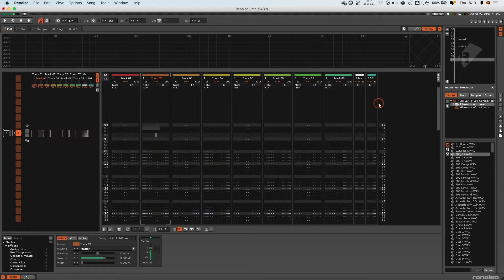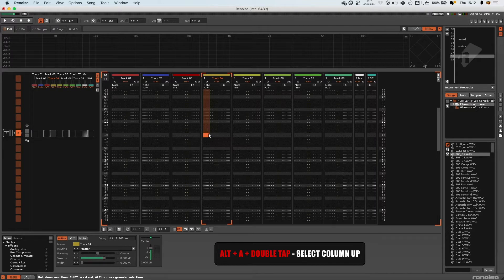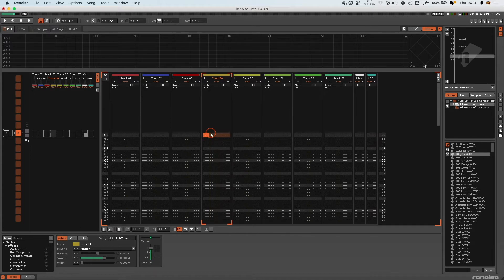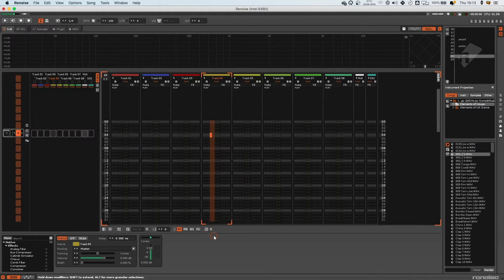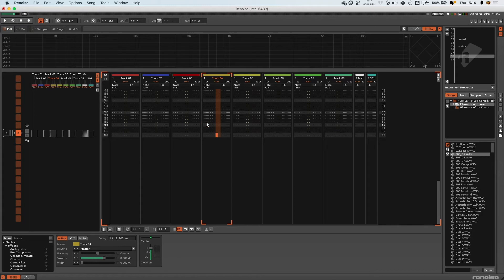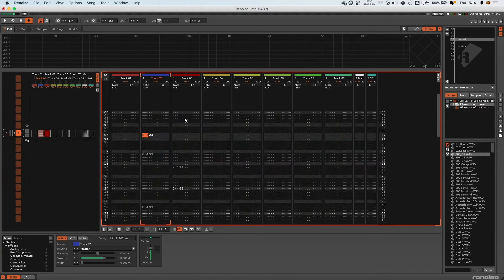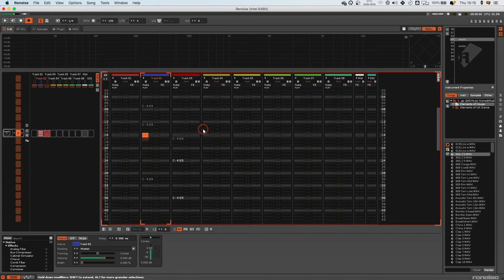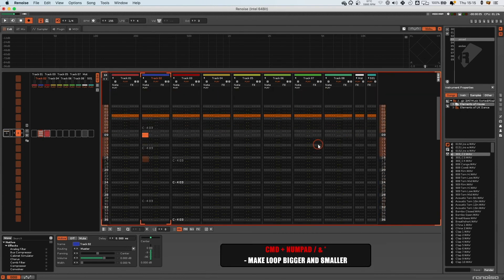Renoise Pattern Editor Navigation - Essential Hotkeys Part 2 (02)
I’m just Beginning a Renoise Tutorial series. Here is the 2nd tutorial on Pattern Editor Navigation  Shortcuts. Part 3 coming soon. Hotkeys ↡✌️

Cmd + T - Create New Track
Alt + T - Select Track

Alt + A - Double Tap!!! - Select Column Up
Alt + Z - Double Tap!!! - Select Column Down

Cmd + Shift + Page up/down - Jump to next note data

Numpad Enter - Loop selection

Numpad + & - - Move Loop up and down
Numpad / & * - Make loop bigger and smaller

Cmd + Number - Set Step length